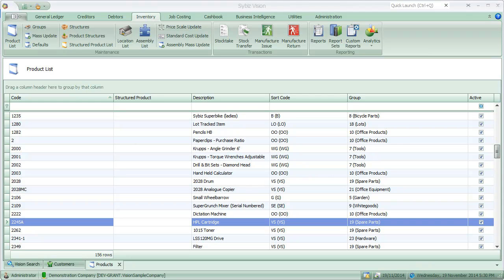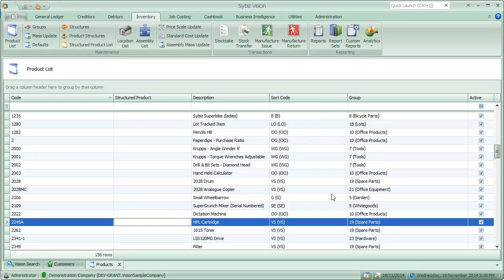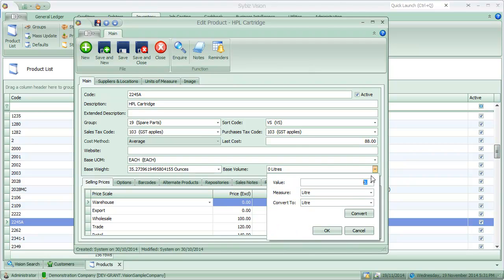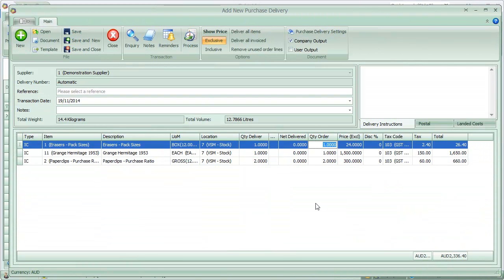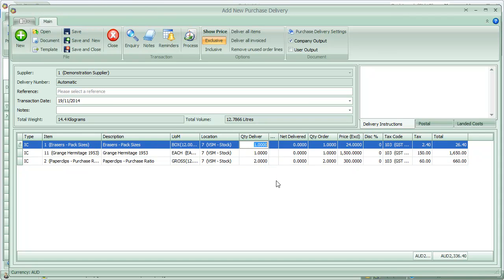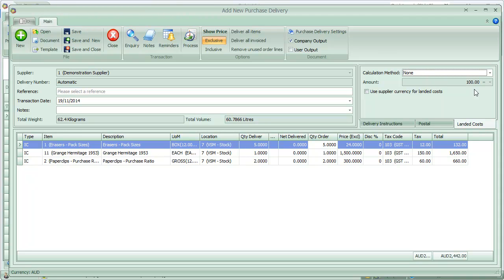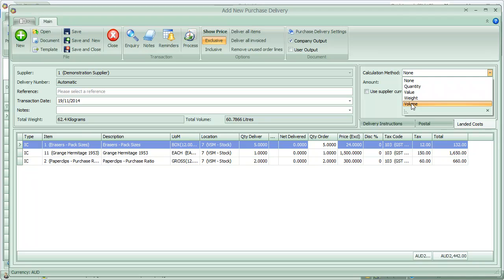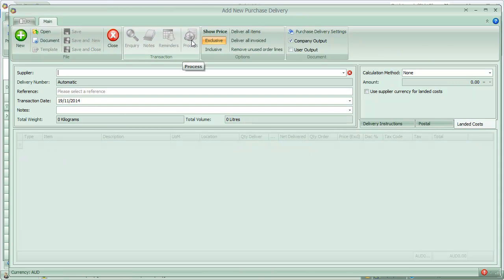Weight, Volume, and Landed Cost | Sybiz Vision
See how Sybiz Vision’s landed cost capability automatically calculates shipping fees based on product weight and volume.